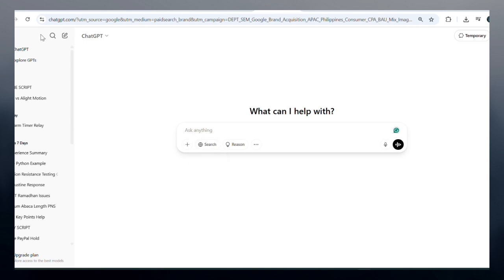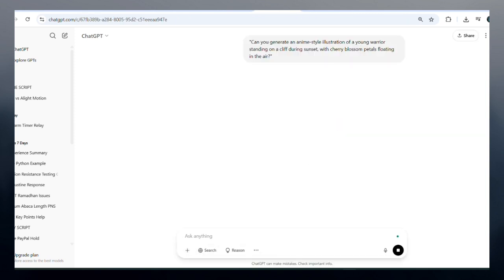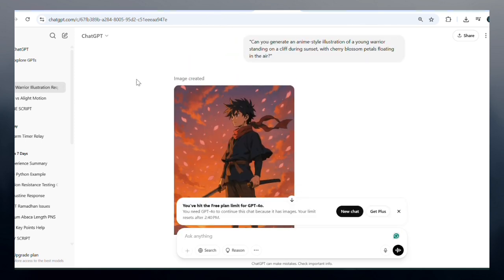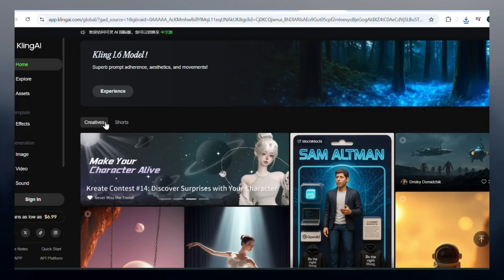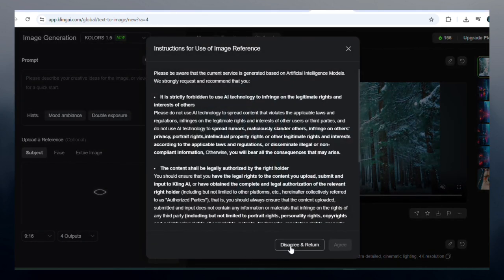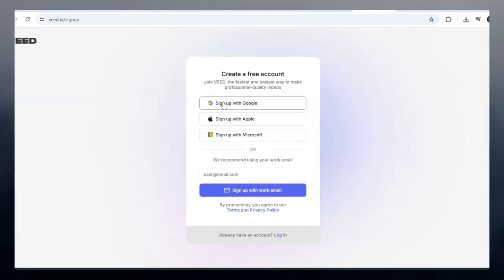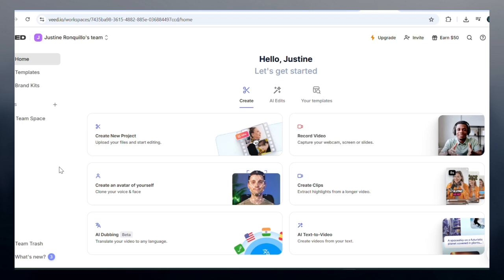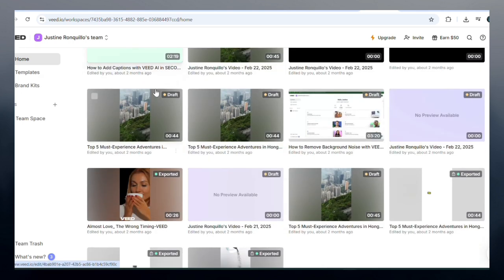How to Create STUNNING AI Anime Videos with KLING & VEED AI in SECONDS!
Transform your creative vision into reality with this simple guide on how to create stunning AI anime videos using KLING & VEED AI! Whether you're an anime enthusiast or a content creator, this video will walk you through the process of crafting eye-catching anime videos with the power of artificial intelligence.

📌 In This Video, You'll Discover:
✔️ How to set up and use KLING for anime creation
✔️ Creating mesmerizing animations with VEED AI
✔️ Tips for enhancing video quality and style
✔️ Combining AI tools for unique anime video projects

Join us as we explore these amazing tools and unlock your potential to create captivating anime content.